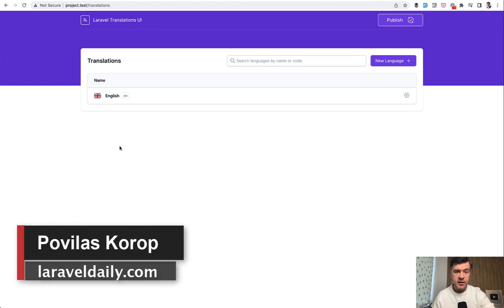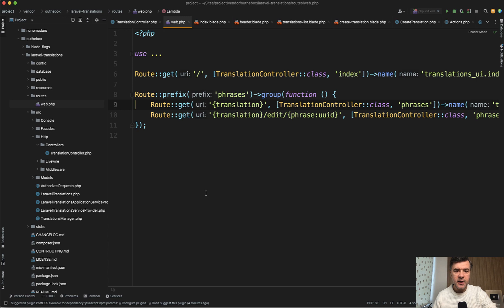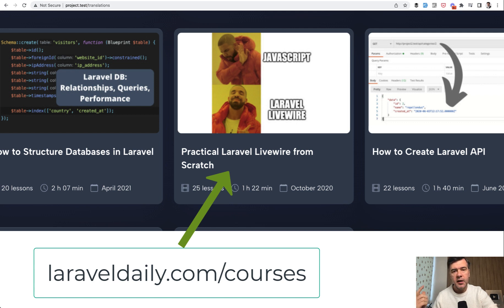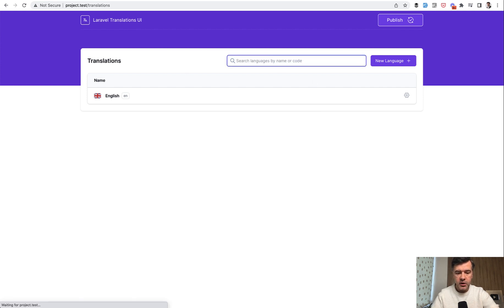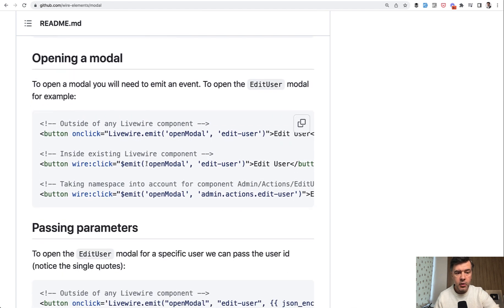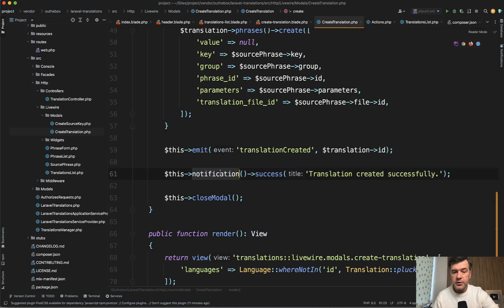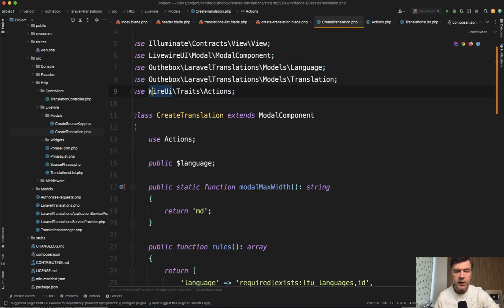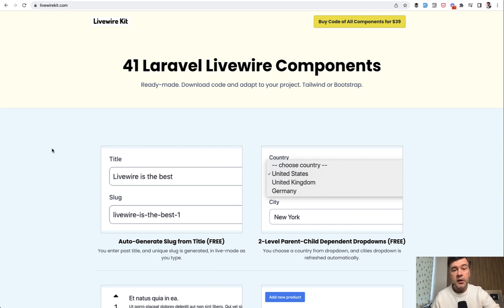UX Example with Livewire + Modal + Notifications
Example from Laravel Translations UI package: using Livewire + Wire Elements Modal + WireUI Notifications to achieve a great user experience, in my opinion.